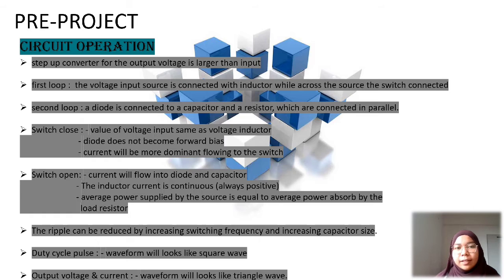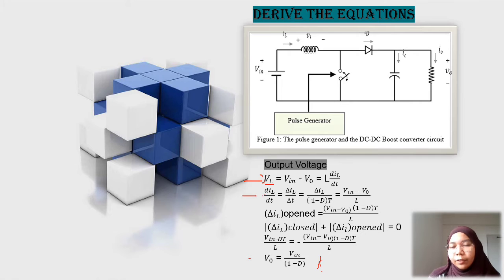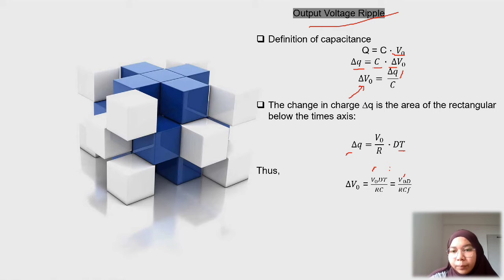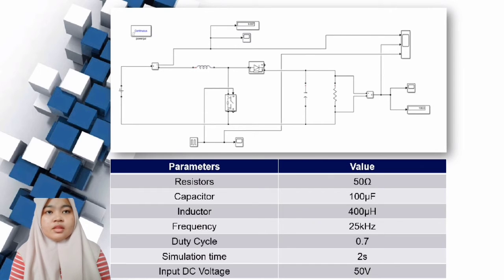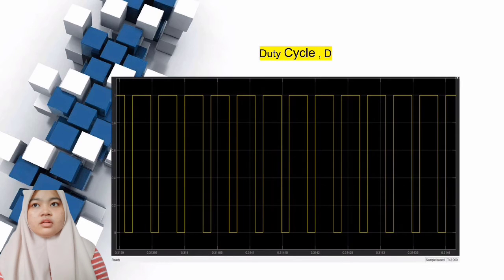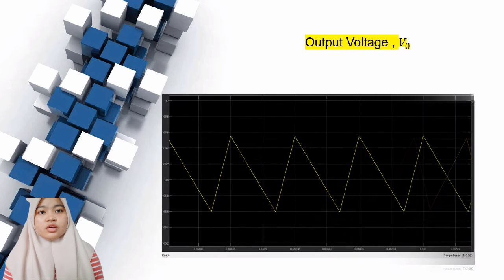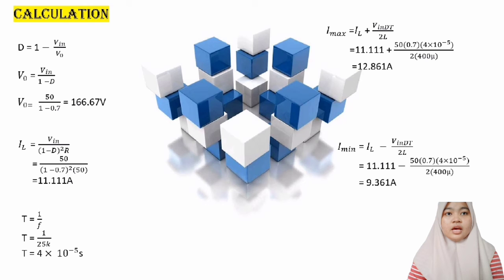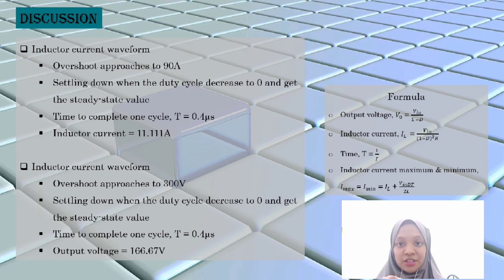DEKE 2123 : Power Electronics(Mini Project)